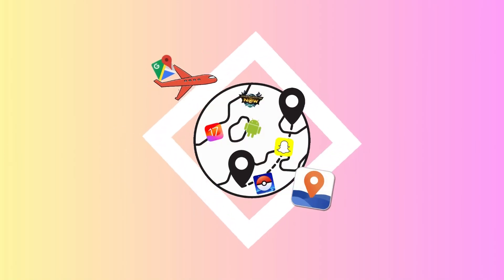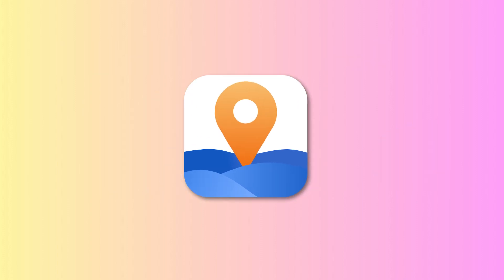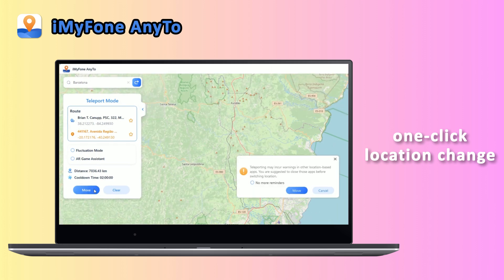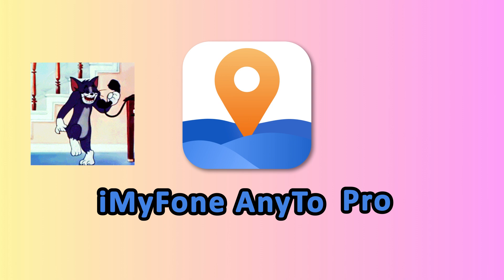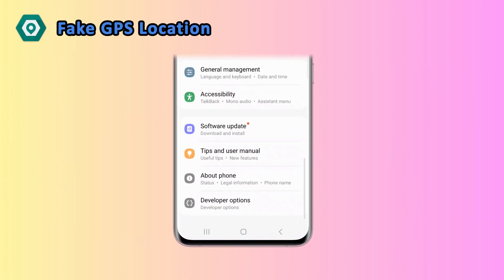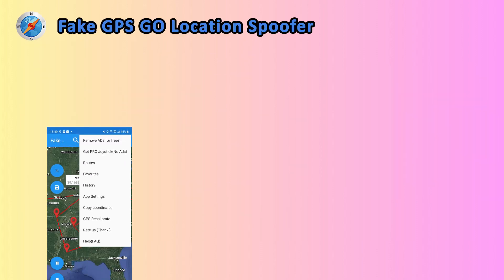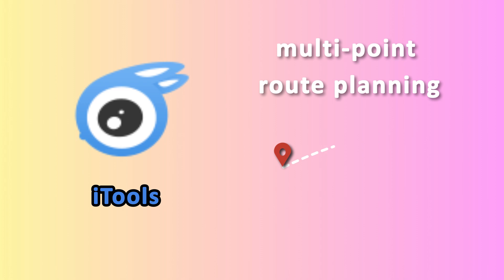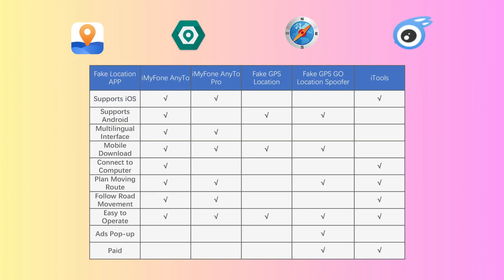How to Fake Location on iPhone & Android in 2025? ✅ Top 4 Must-Have APP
If you're unsure how to quickly fake your location, this video is for you! We'll introduce four top fake location apps that work on  Android or iOS. No more location worries—take control now!
🔔 Timestamps:
00:00 Intro
00:23 iMyFone AnyTo (Quick&Safe&Easy )
01:11 Fake GPS Location (🚫iOS)
01:38 Fake GPS GO Location Spoofer (🚫iOS)
02:00 iTools (🚫Android )
02:23 Comparison & Summary

2. Is Fake GPS GO Location Spoofer Useful?

⚠ Important notice
1. Provide help to user change locations on their devices.
2. Protect your actual GPS location from being tracked by others.